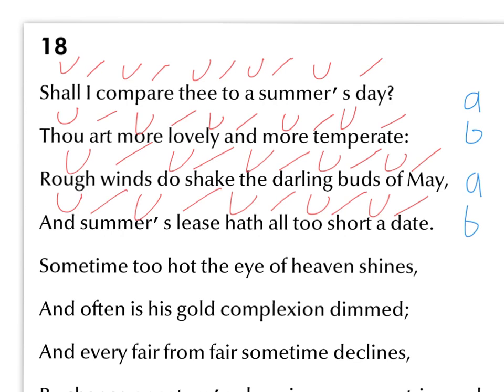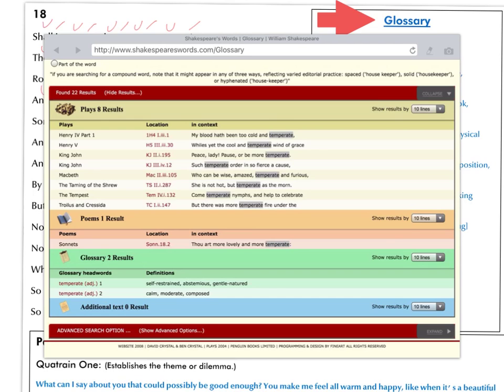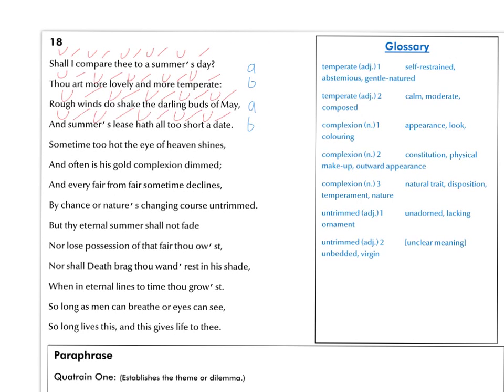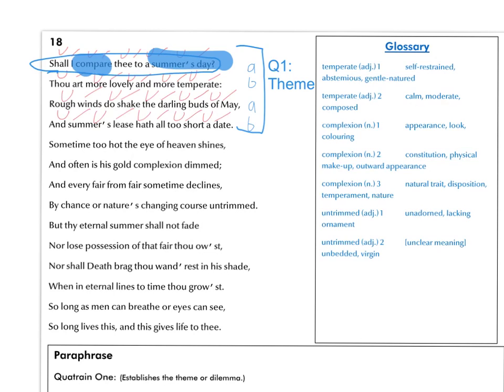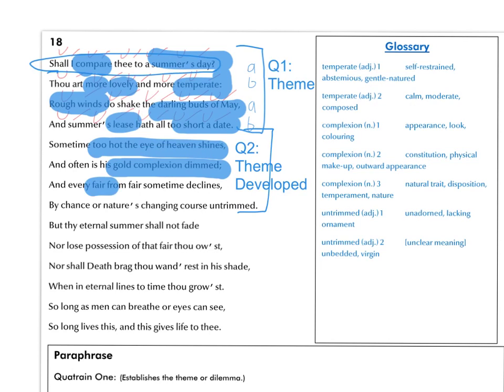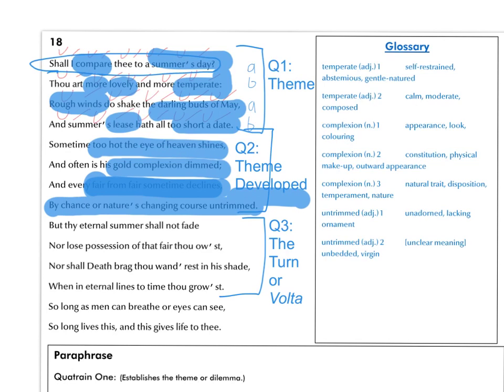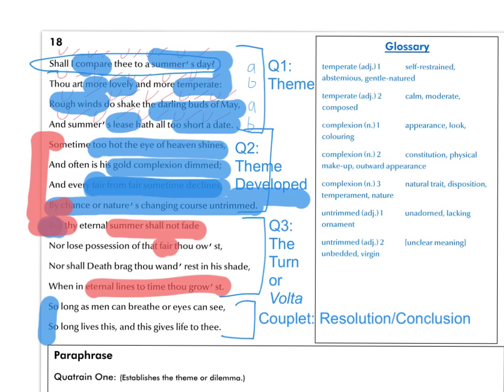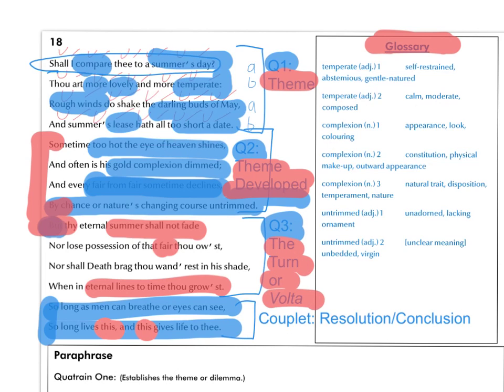Sonnet Analysis and Annotation